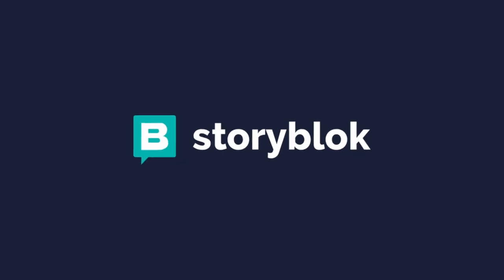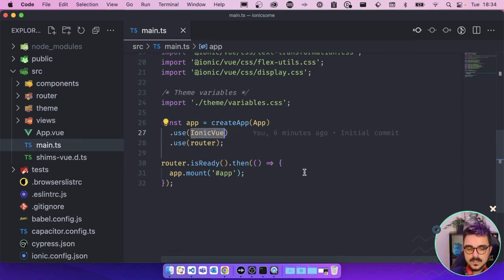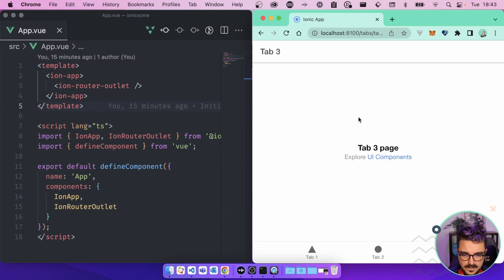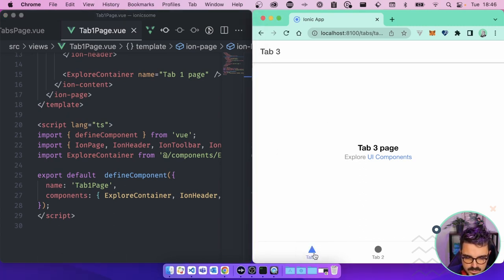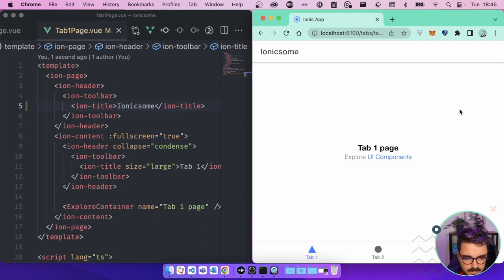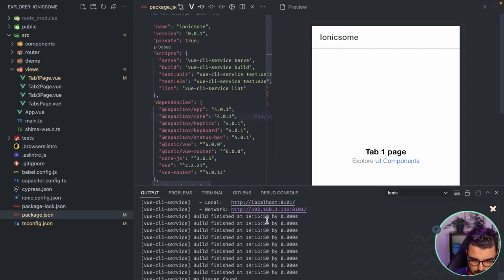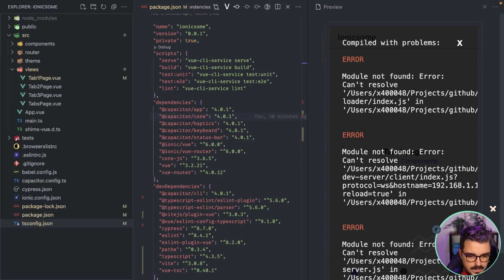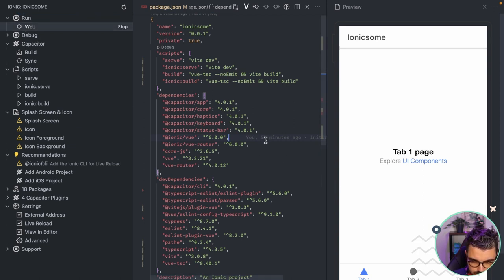Create an Ionic App with Vue + Vite - Part I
Ionic is an amazing cross-platform mobile framework that allows you to create mobile apps with your web technology of choice. And yes, they have a Vue Plugin.

So in today's tutorial, we will:
- Create a vue app with Ionic CLI
- Change the serve and build system from vue-cli to ViteJS, and troubleshoot
- Learn how the theming is handled by Ionic using CSS Variables, also how can we preview the different styles between iOS and Android

Meet Storyblok (not Storybook which is a different thing) The world's first headless CMS that works for both developers & business users.

I must warn you when you start using it, you will never go back to any other CMS solution

00:00 - Intro
00:17 - Previous experience with ionic
00:43 - Ionic + Vite
00:55 - Storyblok Spot
01:28 - Installing Ionic CLI
01:57 - Initializing ionic app with Tabs template
02:30 - Marker 7
05:05 - ionic vue app structure
08:12 - ionic vscode extension
10:11 - vscode extension preview emulated device
11:06 - Instalaling Vite and troubleshooting
17:45 - Ionic theming
25:21 - Ionic UI Components
31:07 - Outro